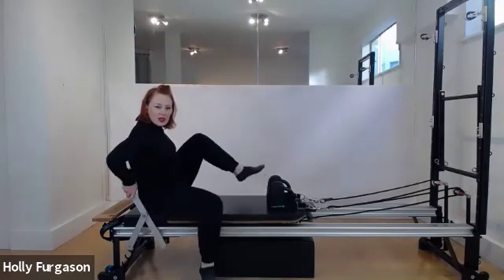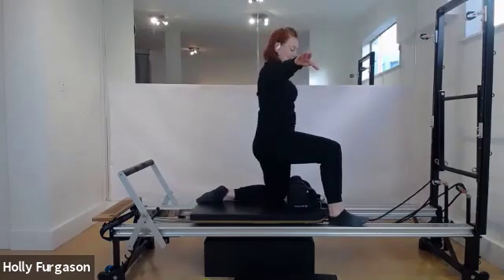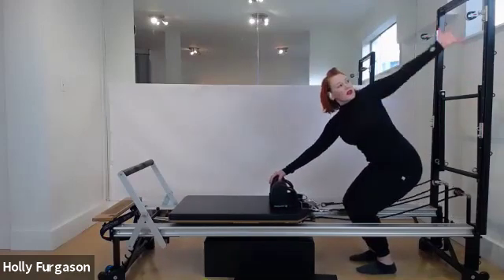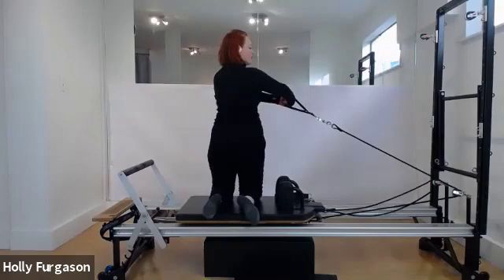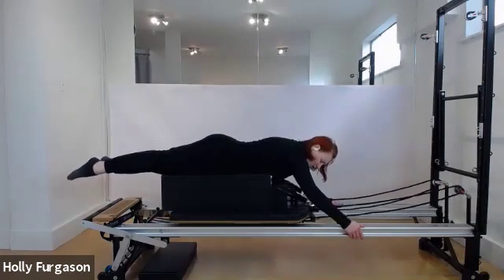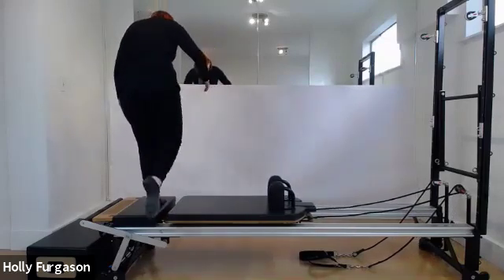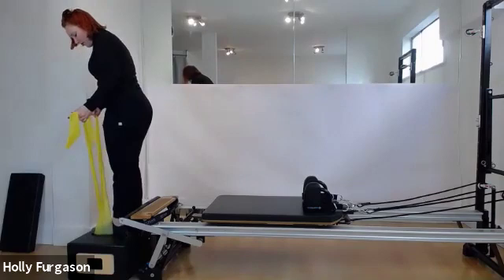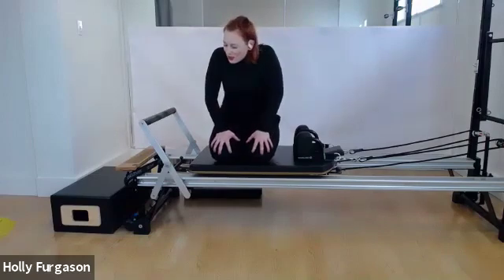Hip Flexors & Upper Back Pilates Reformer Class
Join Holly Furgason for this 55 min Pilates Reformer class - designed to build strength, increase mobility and flexibility, with a focus on mobility of the hip flexors and upper back.

I alway love to hear from you! XOXO Holly

❤️ MOVE TO FEEL GOOD Blue Sparrow Pilates was founded by Holly Furgason as an online space for Pilates practice and growth. Providing an array of movement opportunities to help you feel strong and capable.
Bluesparrowpilates.com

Blue Sparrow Pilates Inc. and Holly Furgason, recommend you consult your physician regarding the applicability of any recommendations and follow all safety instructions before beginning any exercise program. When participating in any exercise or exercise program, there is the possibility of physical injury. If you engage in this exercise or exercise program, you agree that you do so at your own risk, are voluntarily participating in these activities, and assume all risk of injury to yourself.